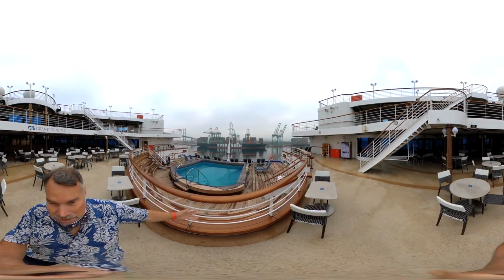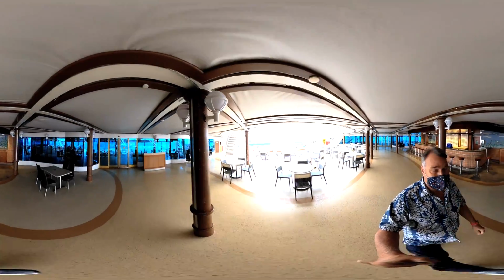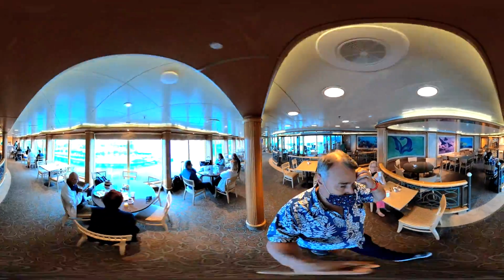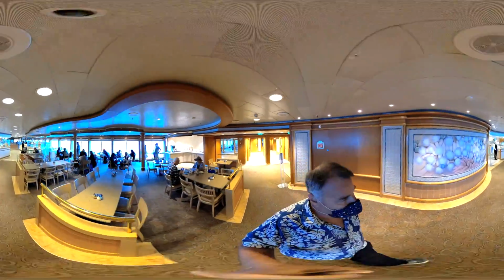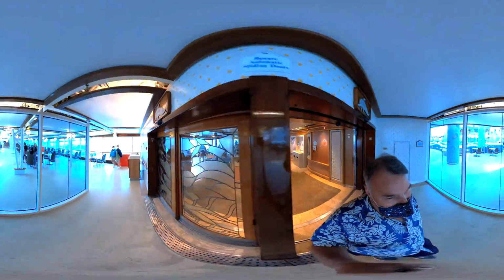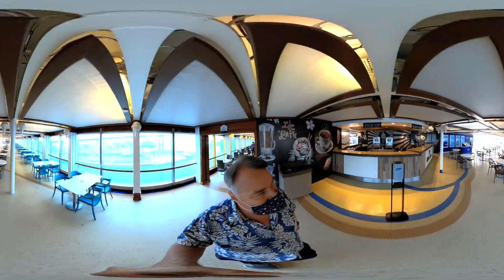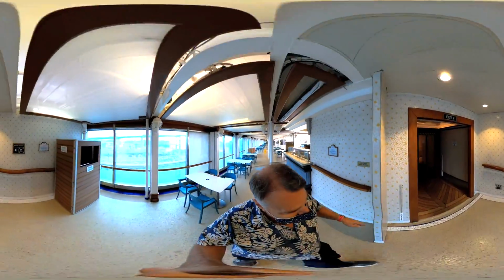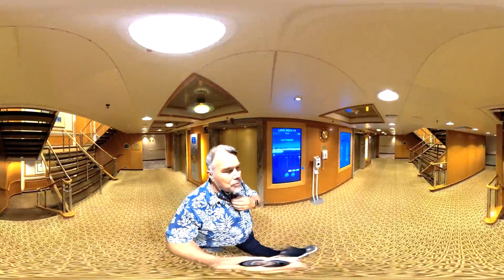360° Grand Princess Walk on Lido Deck 14 in 4K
We take a 360° walk down Lido Deck 14 on the Grand Princess. For a tour of the Grand Princess

This was recorded in November 2021.

Passengers were required to wear masks.